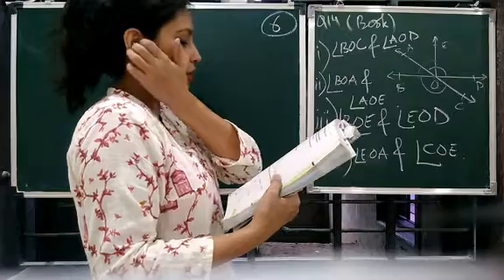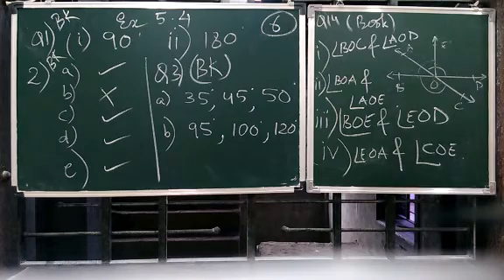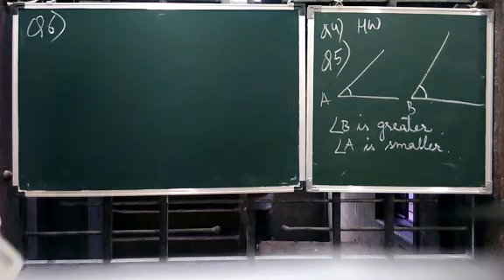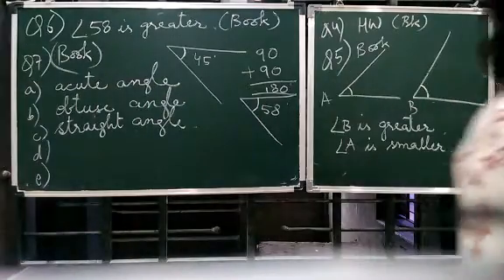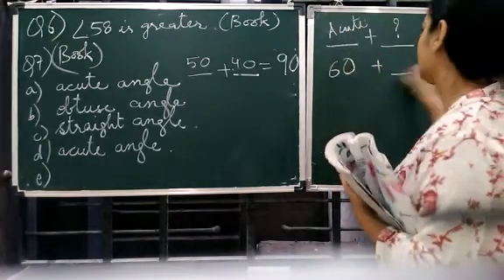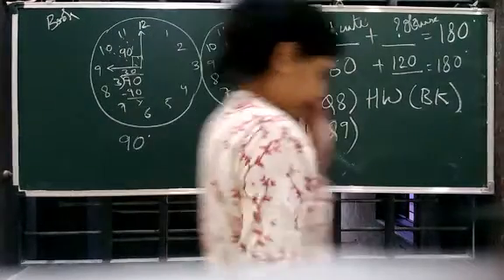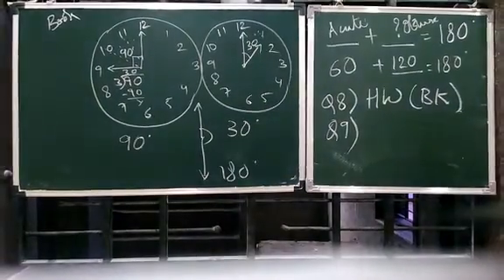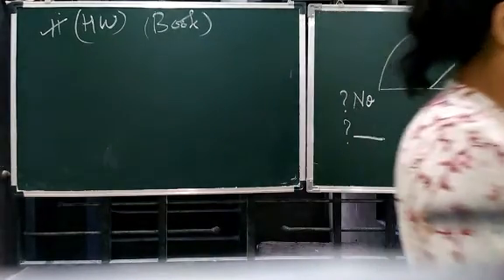Class 6 :Ex-5.4